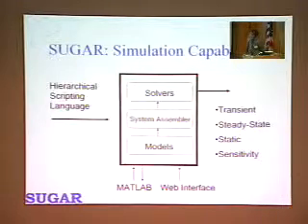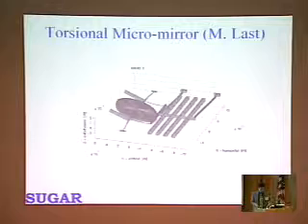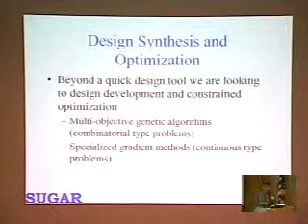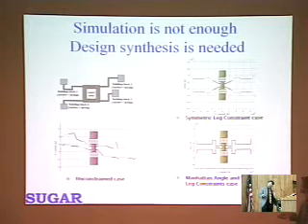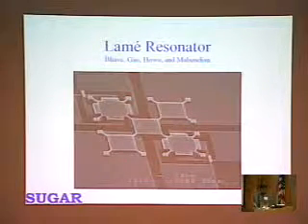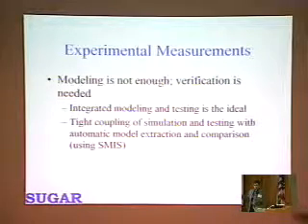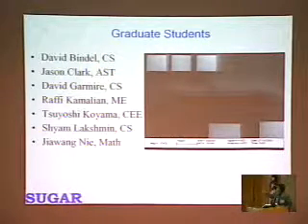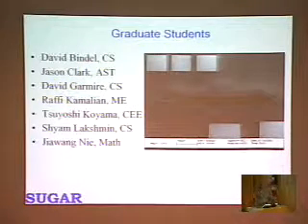Corporate Sponsor Day: Sanjay Govindjee 2/26/04